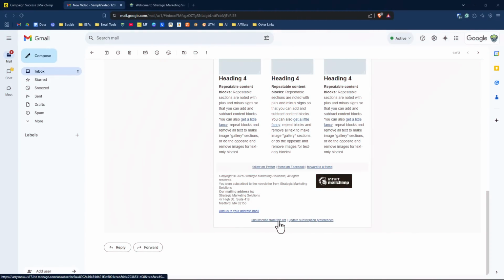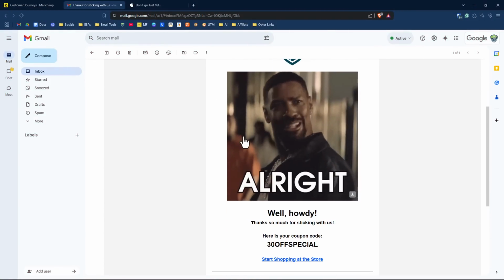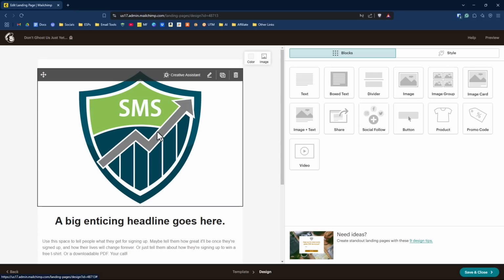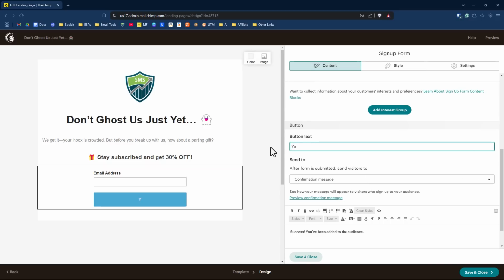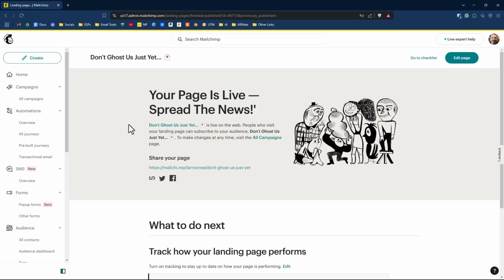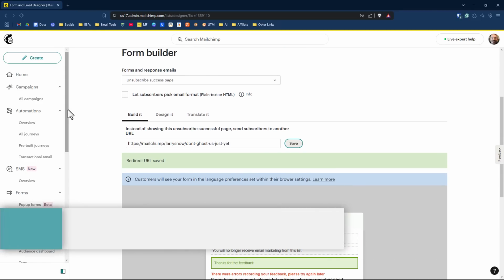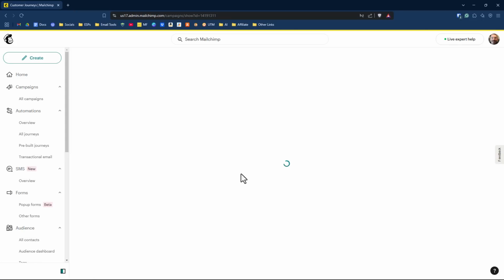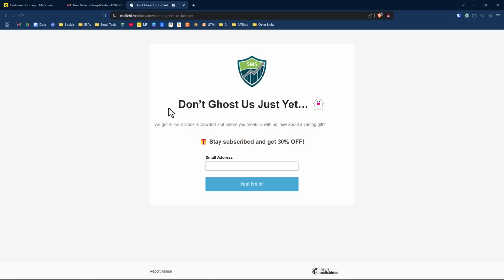Win Back Unsubscribes With THIS Easy Mailchimp Strategy!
I’ll show you a simple Mailchimp strategy for recovering lost/unsubscribed email contacts in this video.

Every email marketer faces this—people unsubscribe, sometimes for reasons that have nothing to do with you. Maybe they just wanted a break or didn’t realize what they were missing. But instead of letting them go for good, we can use a smart Mailchimp strategy to bring them back.

Here’s the strategy: Once a subscriber clicks Unsubscribe in the email, instead of sending them to a generic ‘You’re Unsubscribed’ page, we’ll redirect them to a landing page using Mailchimp's Unsubscribe Success Page. This page gives them a reason to reconsider—maybe an exclusive offer, a unique resource, or a friendly message asking if they meant to leave.

This not only helps recover lost subscribers but also keeps them engaged with content they actually want.

Instead of losing them forever, you give them a second chance to stay engaged—on their terms. This is a simple but powerful way to turn unsubscribers into loyal fans.

Chapters
00:00 - Introduction
01:00 - Step 1 - Create Mailchimp Landing Page
02:45 - Step 2 - Add URL to Unsubscribe Success Page
03:14 - Step 3 - Create the Mailchimp Customer Journey
04:06 - Step 4 - Testing Out the Process